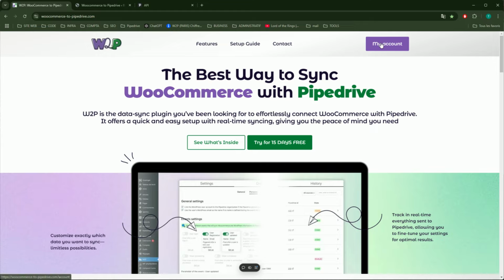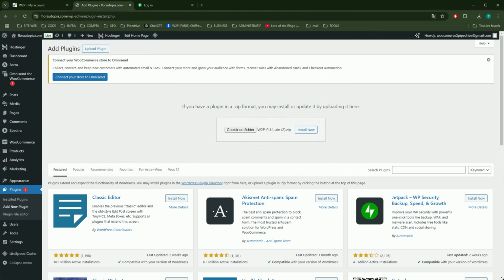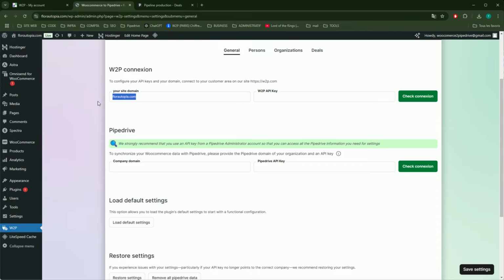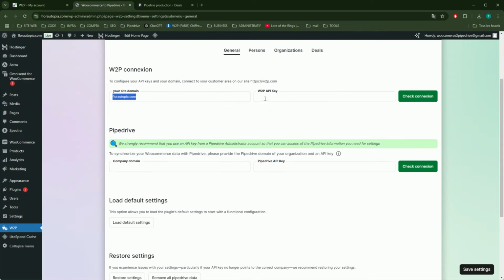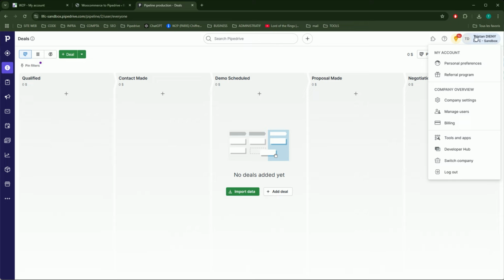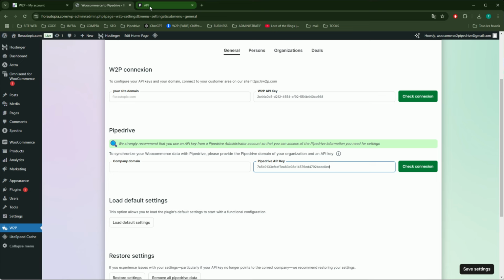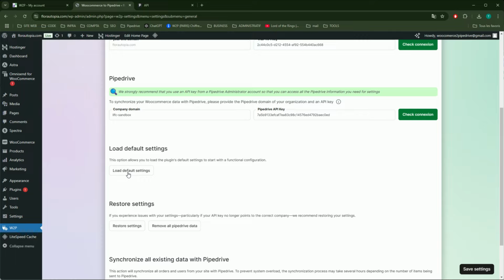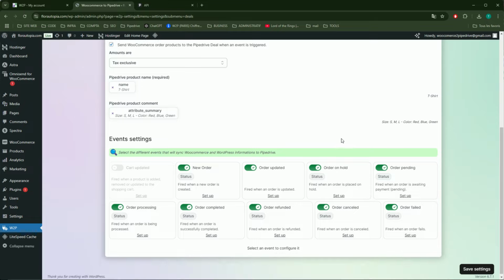Sync WooCommerce with Pipedrive in 2 minutes using W2P Plugin (1/4)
W2P is the data-sync plugin you’ve been looking for to effortlessly connect WooCommerce with Pipedrive. With quick setup and real-time syncing, it ensures peace of mind

In this tutorial, learn how to quickly install and set up the W2P plugin to seamlessly integrate WooCommerce with Pipedrive.

Steps covered in the video:

1) Install the W2P plugin

Access your account and click the “Download” button.

Upload the plugin to your WooCommerce site via the “Plugins” section in the admin panel.

3) Configure the API keys:

Set up your W2P API key by linking it to your domain.
Retrieve your Pipedrive API key and company domain for full integration.

Use the “Check Connection” button for both API keys to ensure everything is working.

4) Load default settings:

Click “Load Default Settings” to initialize basic configurations for syncing users and orders.

With these simple steps, your WooCommerce store is now fully synced with Pipedrive, allowing you to streamline your workflow and automate customer management.